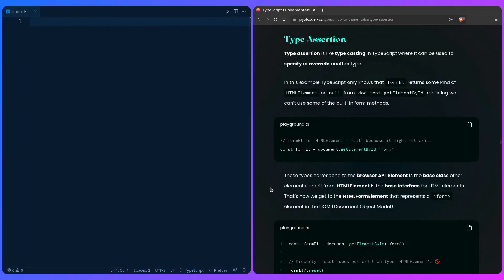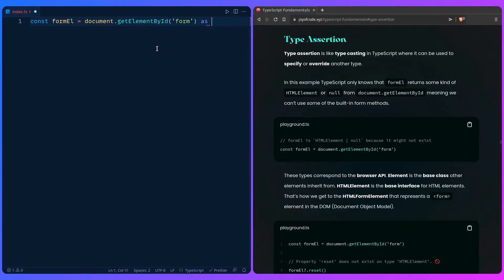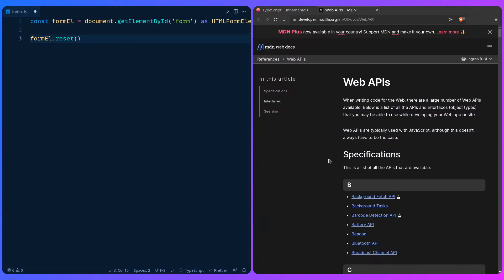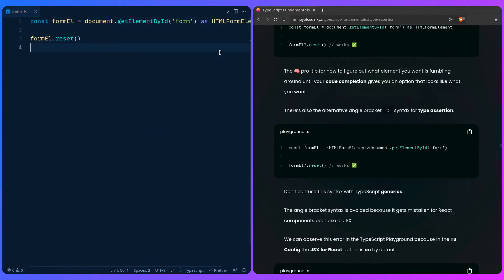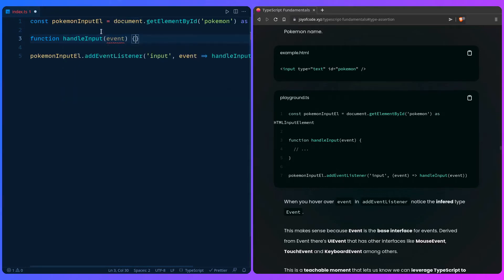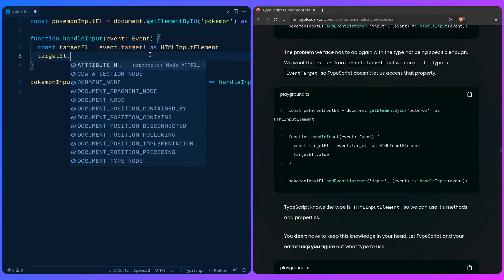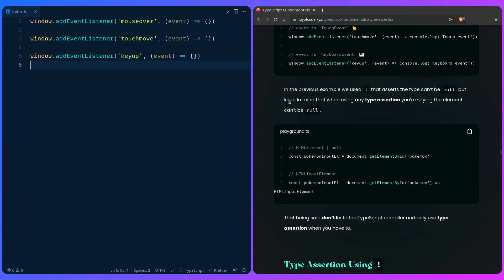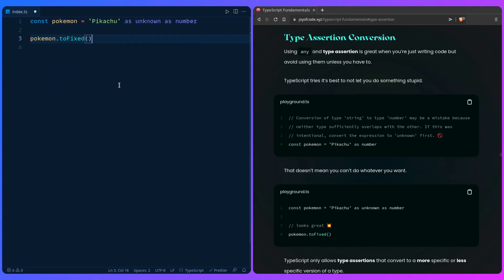TypeScript Fundamentals - #10 TypeScript Assertions Specify And Override Types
In this video we explore TypeScript assertions that let us specify and override types.